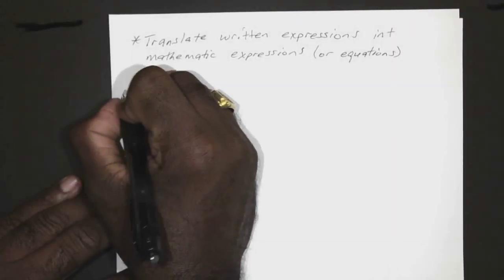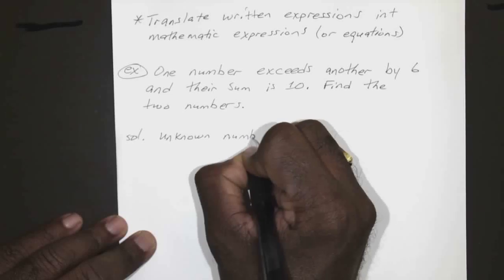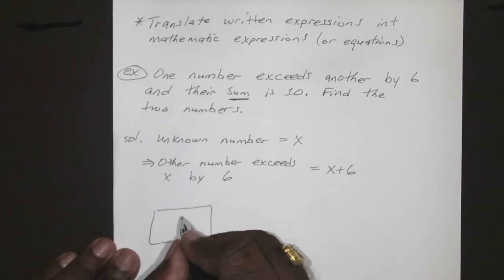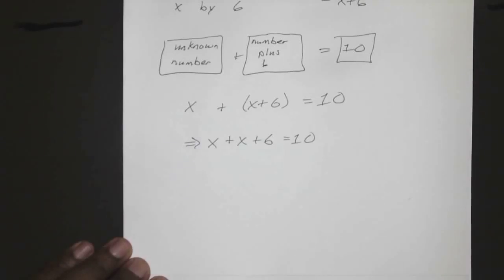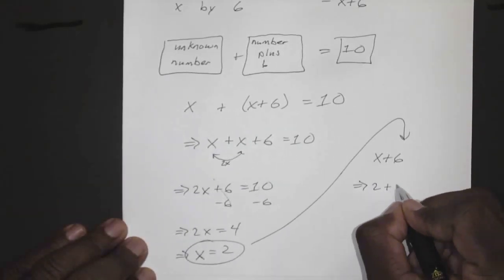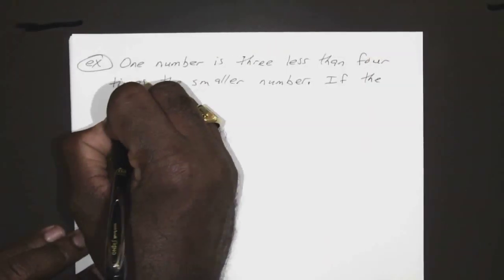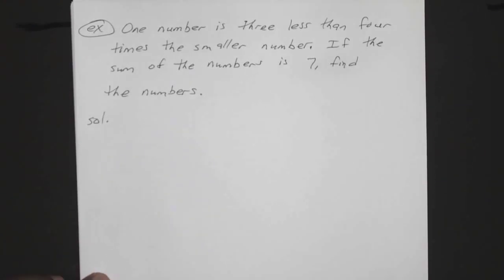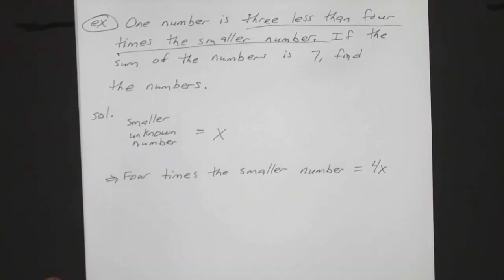1465 Class 3E